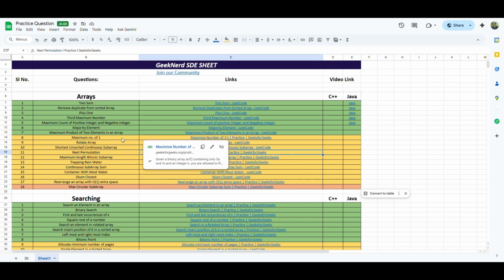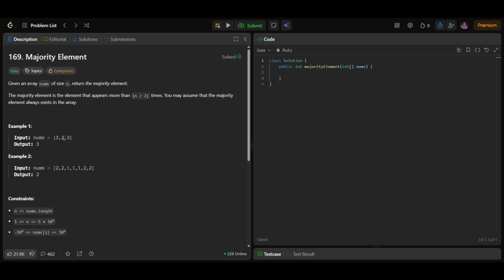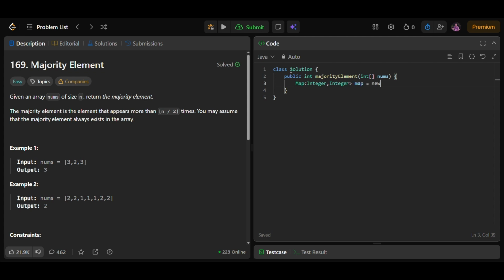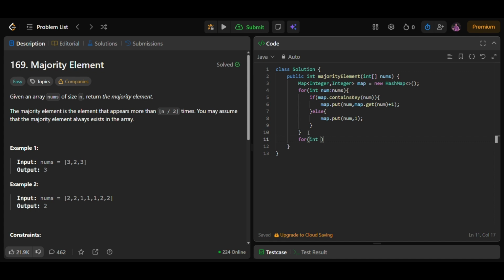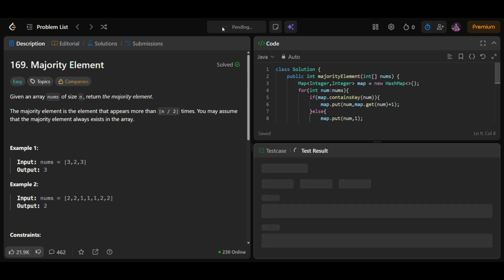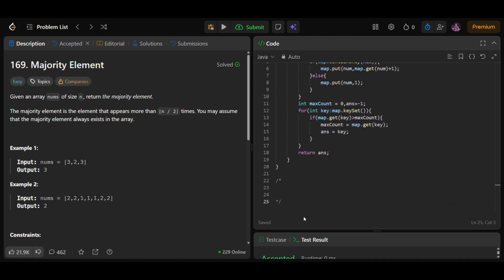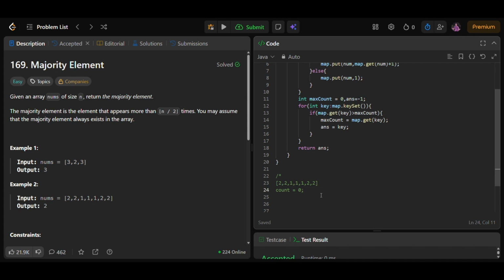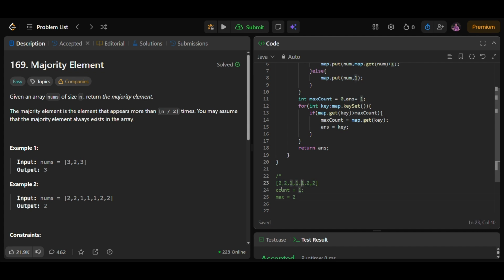169 Majority Element || Leetcode Array Problem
geek nerd --- leetcode
Leetcode daily challenge today
Leetcode ---
Leetcode problem
Leetcode solution
leetcode Weekly contest